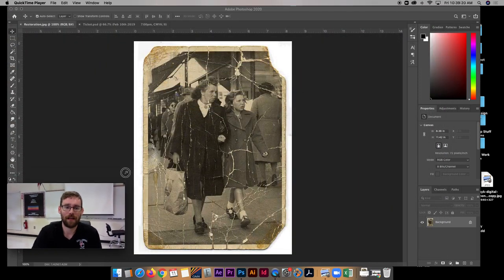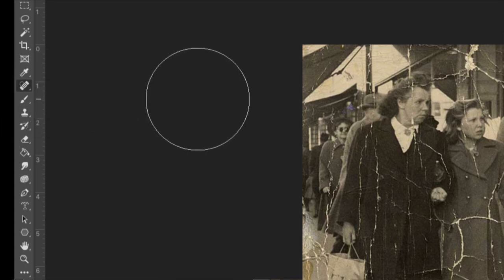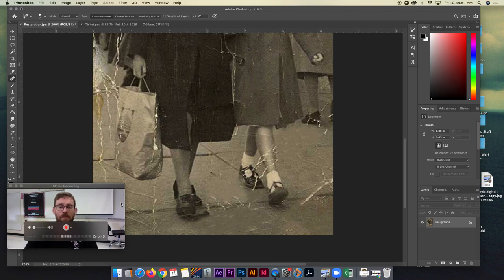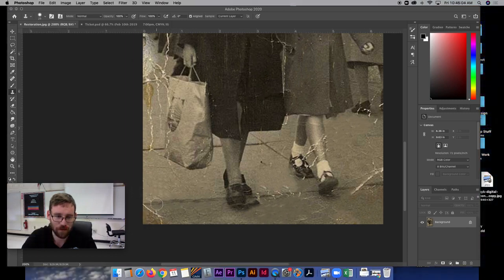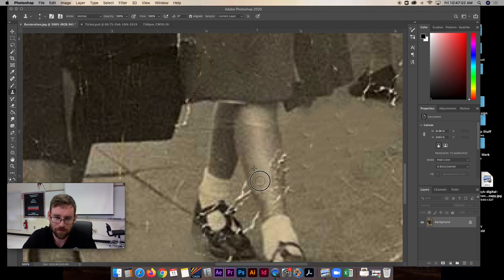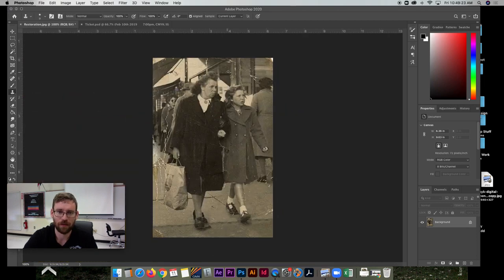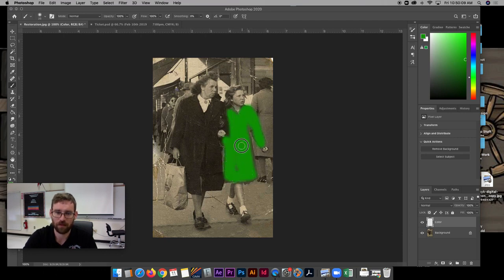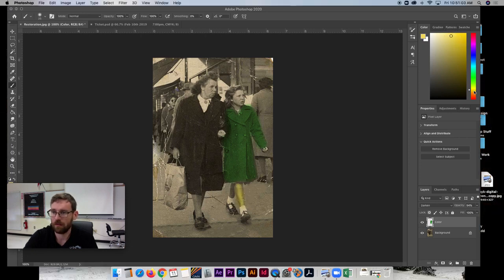Healing & Restoration Tools | Photoshop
Goal of this tutorial: The clone stamp and healing brushes allow for easy editing in order to create simple and complex restorations. We will take a look at both today and use them to fix & colorize the picture that is attached. Image restorations are some of the most important and fulfilling work we do as designers. You may be restoring the only photo that person has of their parents and they will be very attached to what you do.